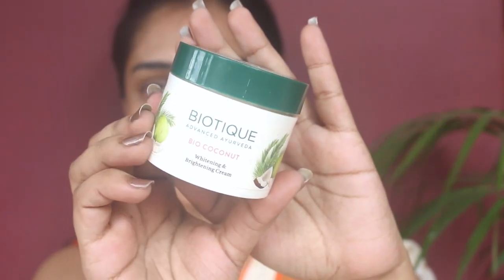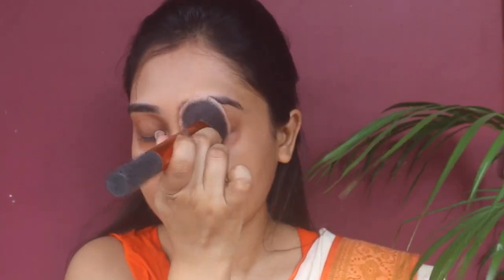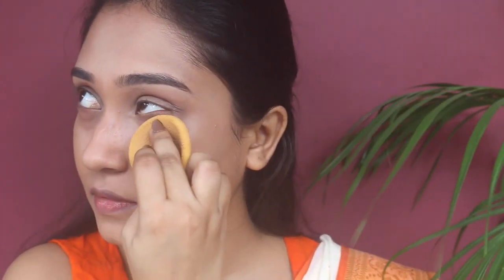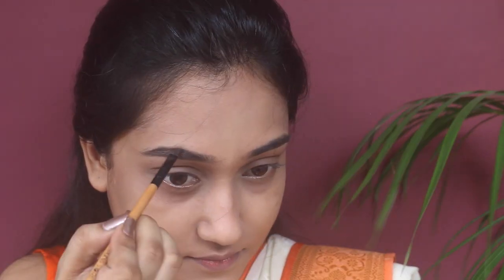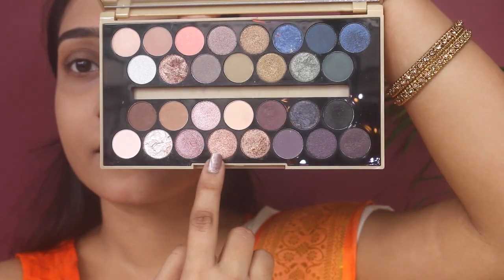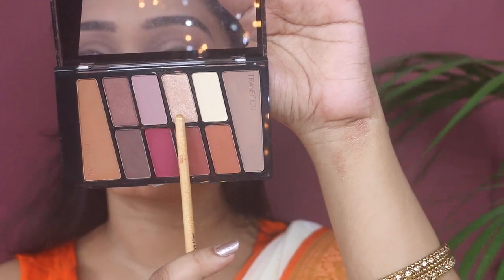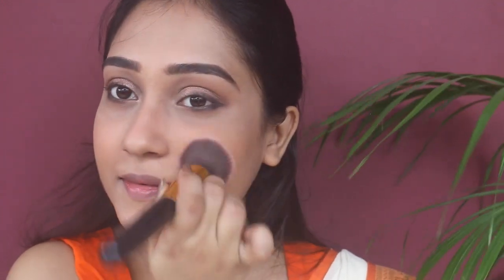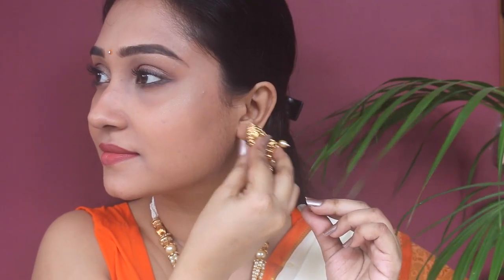Simple Wearable Makeup For Day-Time|Diwali Makeup|Asmita